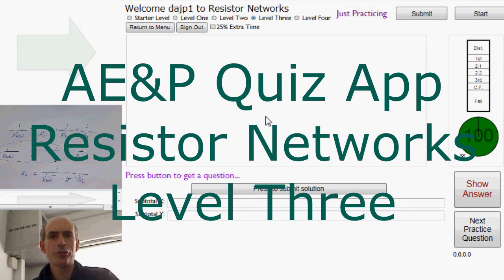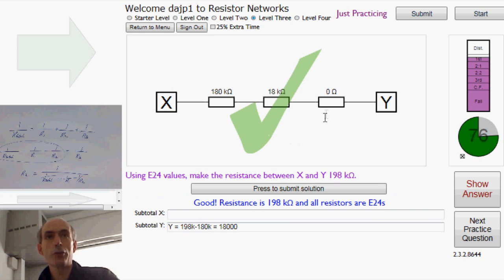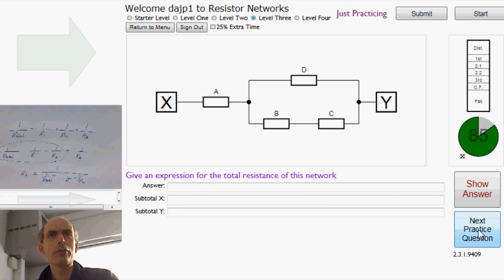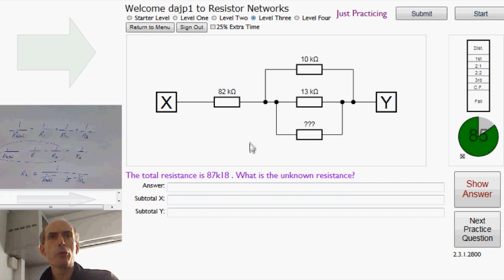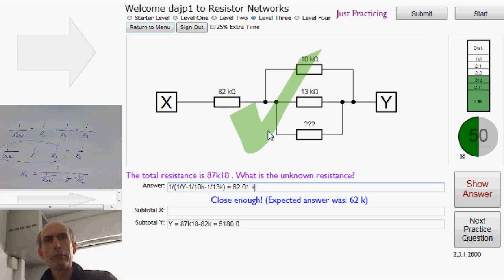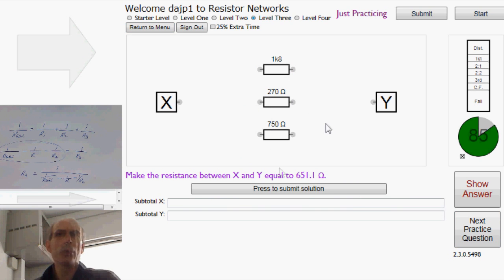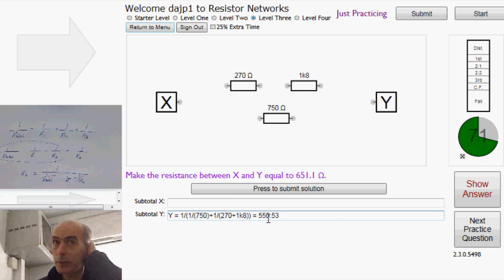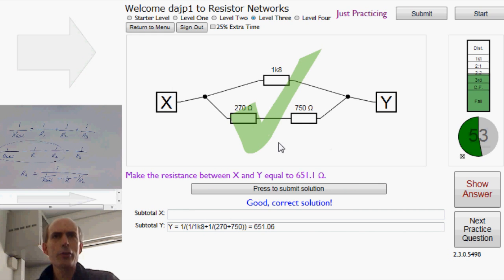JSQA Resistor Networks Level Three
Examples of level three problems in Resistor Networks in the new Quiz App